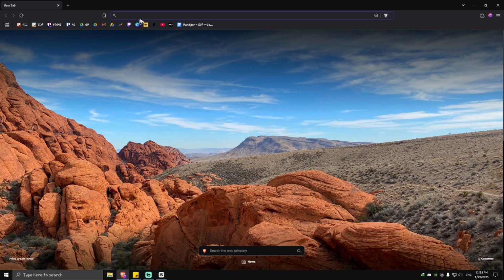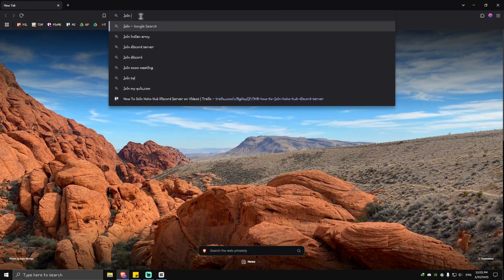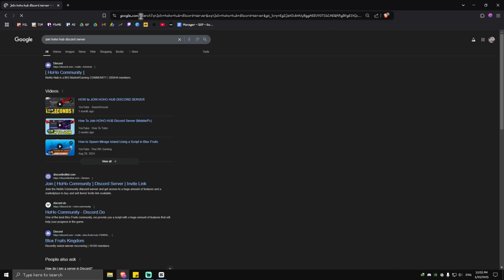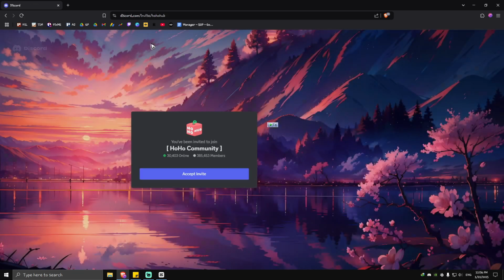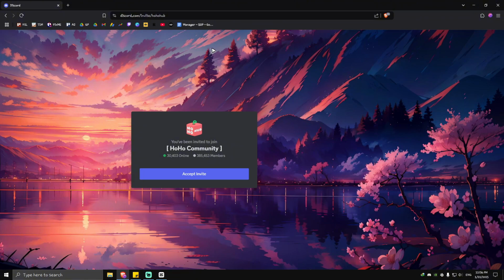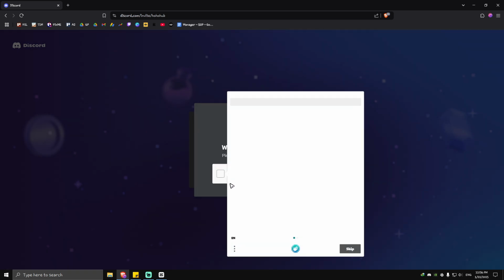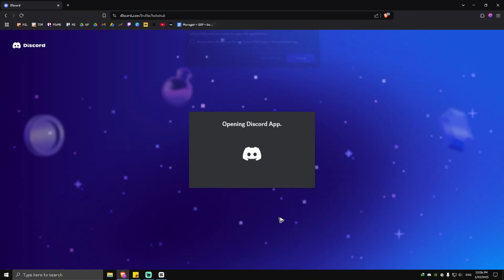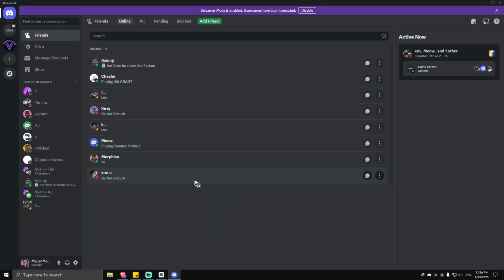How To Join Hoho Hub Discord Server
In this video, we will guide you through the process of joining the HoHo Hub Discord Server. Whether you're using a mobile device or a PC, we've got you covered with step-by-step instructions to help you become part of this vibrant community. The HoHo Hub is not just a place for gamers; it's a bustling marketplace where you can buy, sell, and trade items with thousands of members.